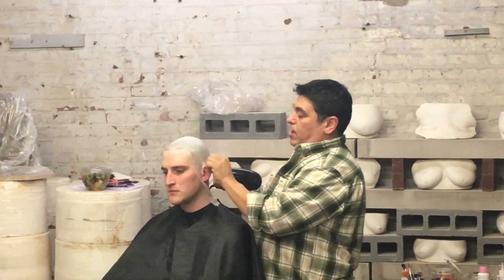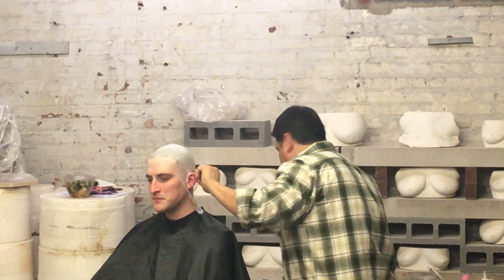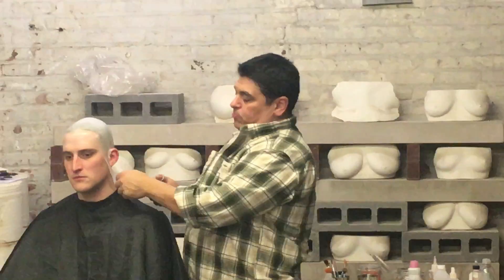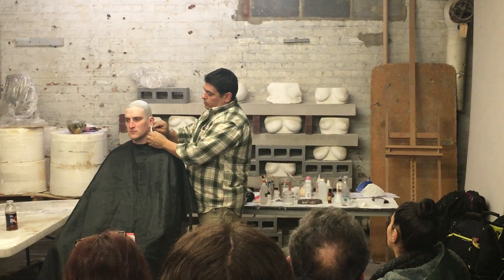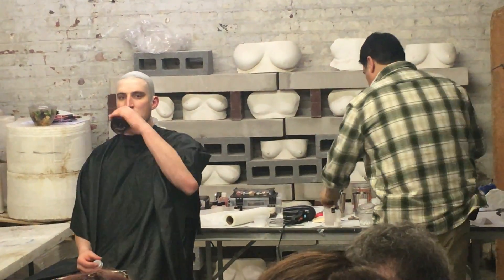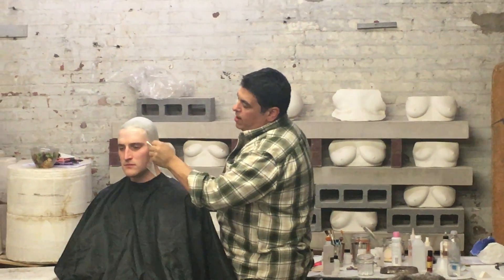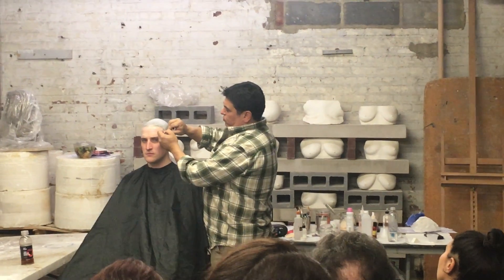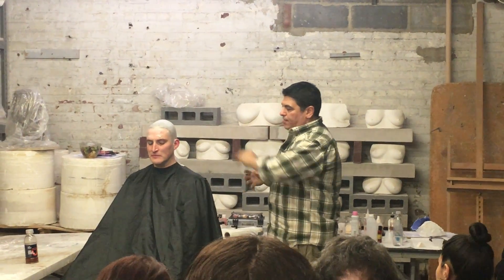Josh Turi's Masterclass on baldcap application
A two minute glance into Josh's Masterclass on Proper Baldcap Application.